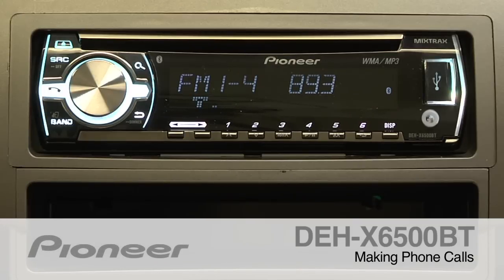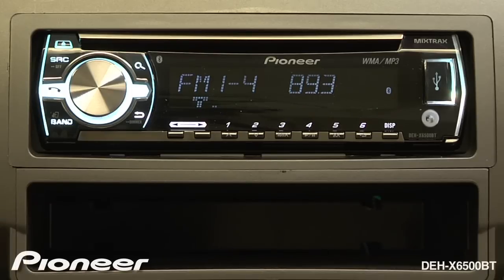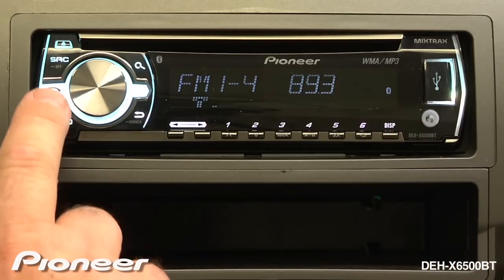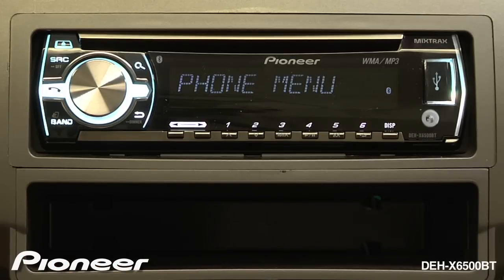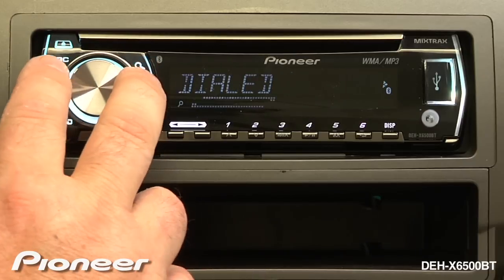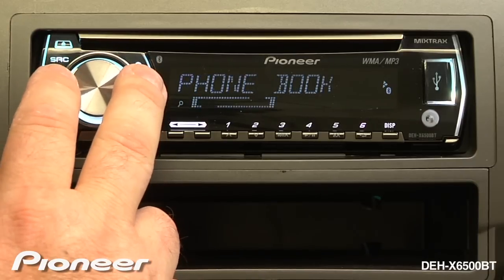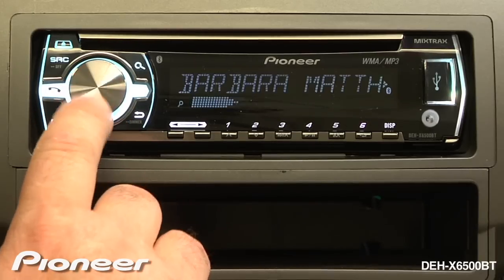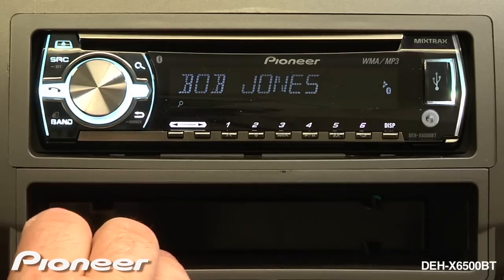How to - DEH-X6500BT - Make a Phone Call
Learn how to make a bluetooth phone call on the DEH-X6500BT in-dash CD receiver.